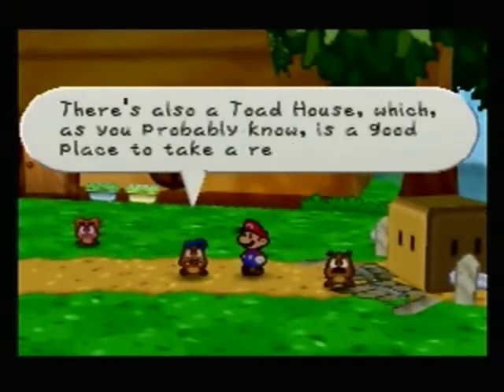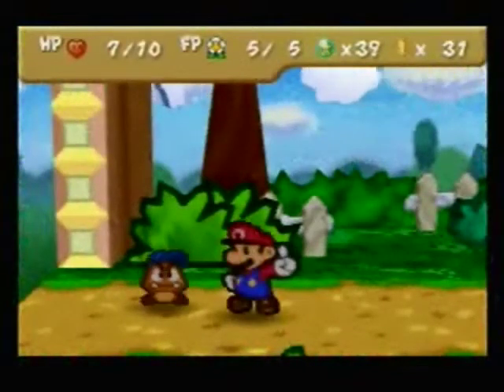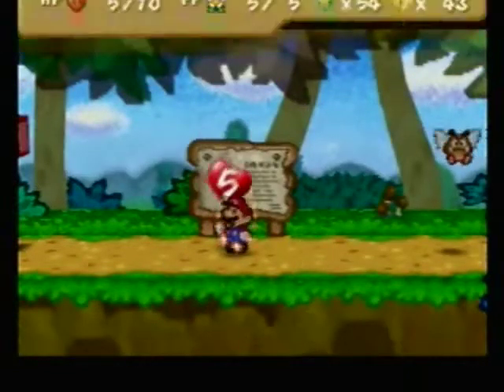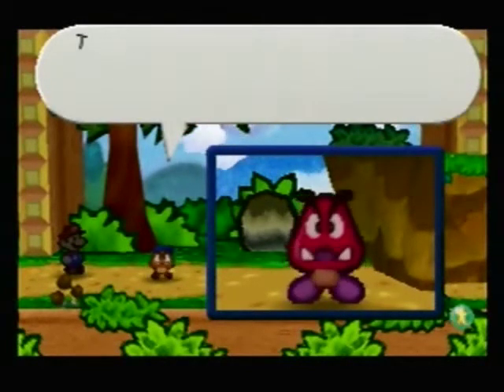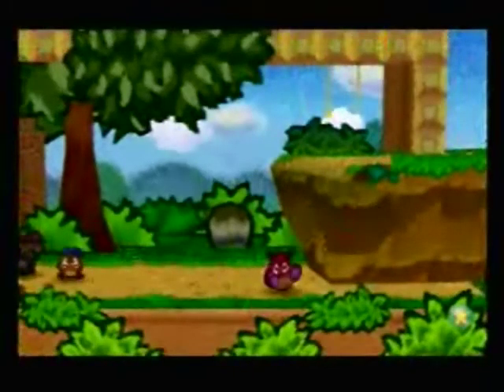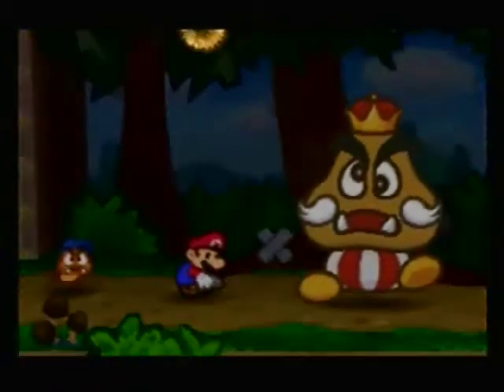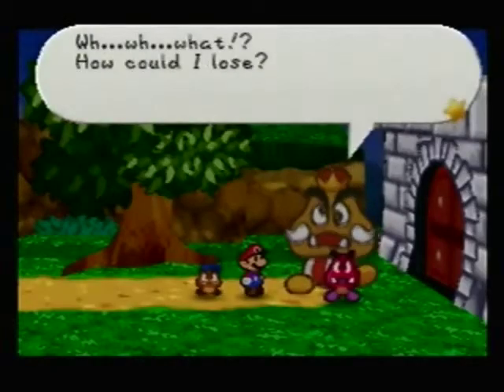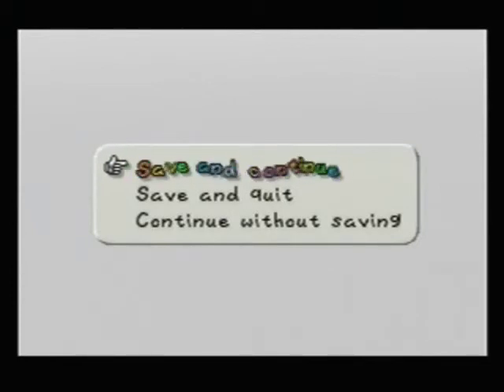Let's Play Paper Mario [4] The King of all Goombas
In today's episode we take down King Goomba, and continue towards Toad Town.